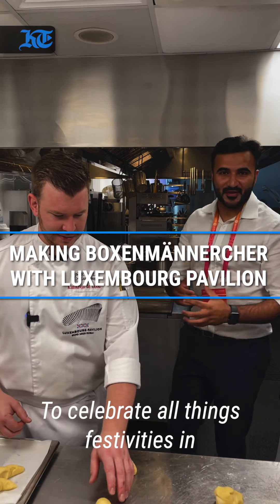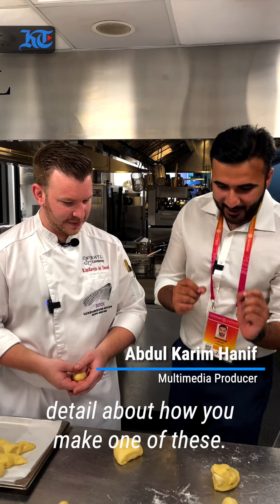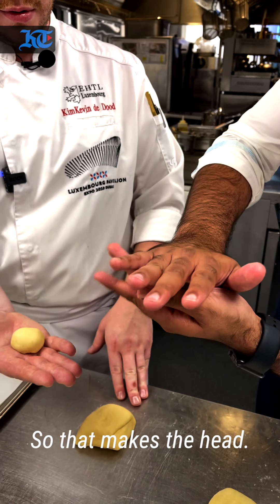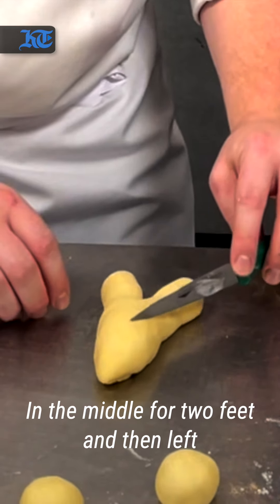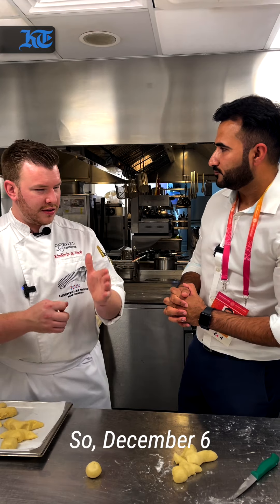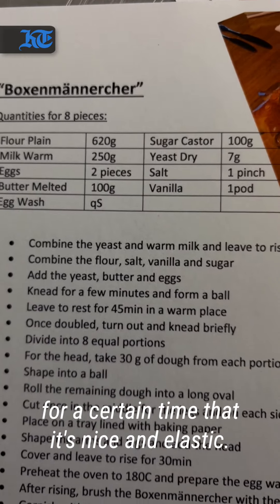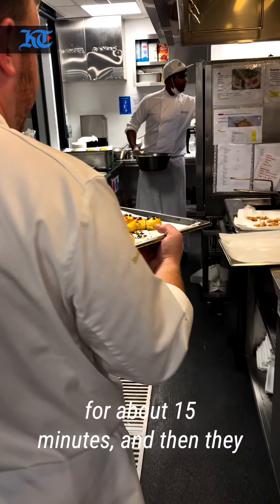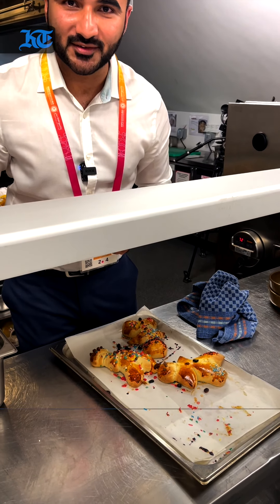Making Boxenmännercher with Luxembourg Pavilion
We try baking Luxembourg's delicacy called Boxenmännercher, which is made every year during the first week of December